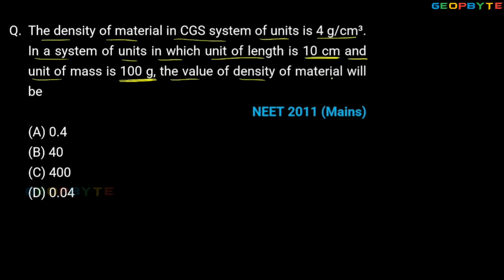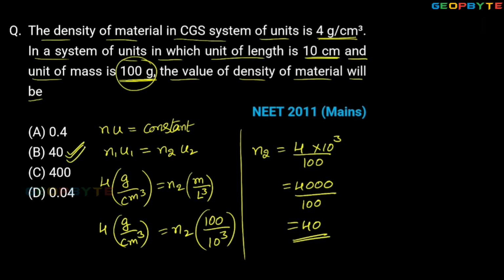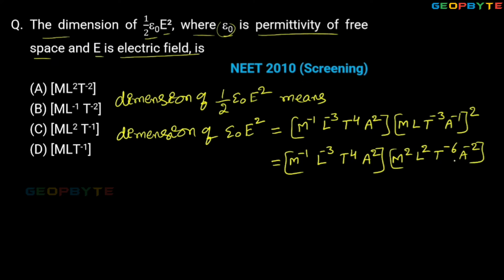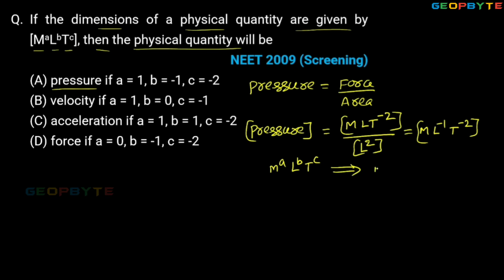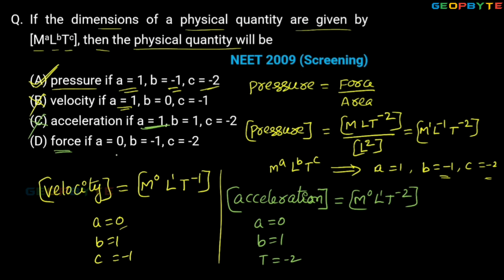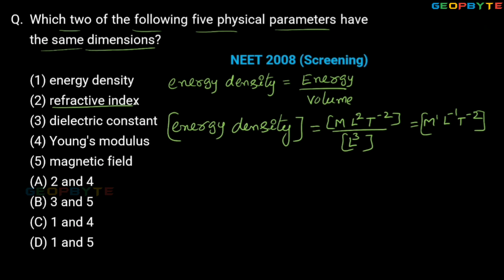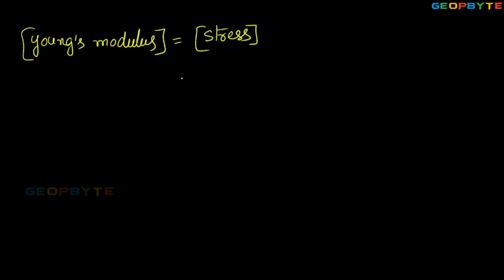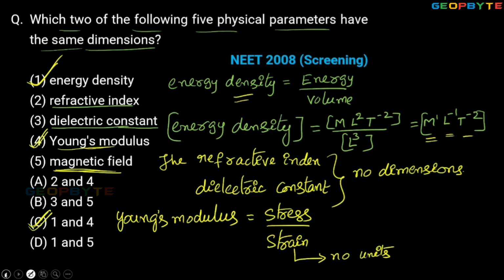NEET - PHYSICS | Units, Dimensions and Measurements | Previous Year Questions | Part-8 | GeopByte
1. The density of material in CGS system of units is 4 g/cm3. In a system of units in which unit of length is 10 cm and unit of mass is 100 g, the value of density of material will be
2. The dimension of
3. If the dimensions of a physical quantity are given by [MaLbTc], then the physical quantity will be
4.Which two of the following five physical parameters have the same dimensions?